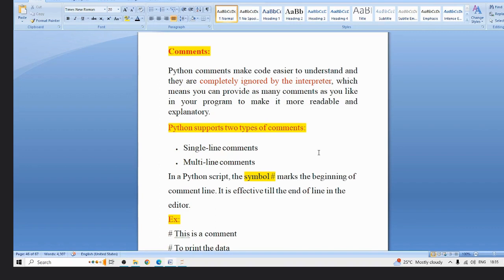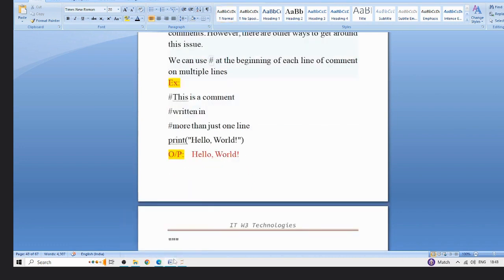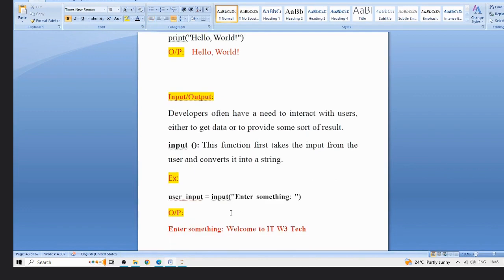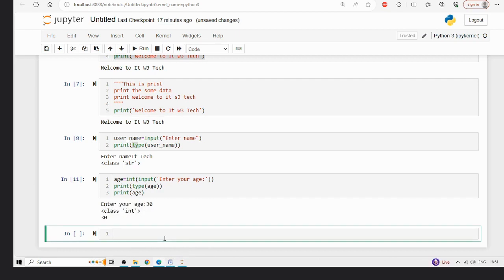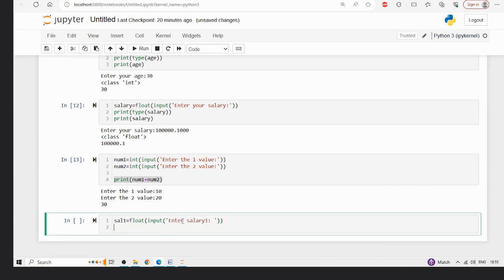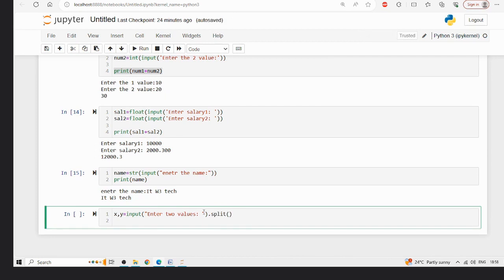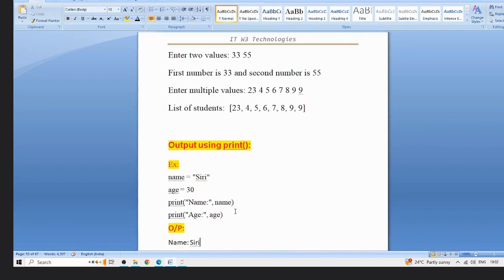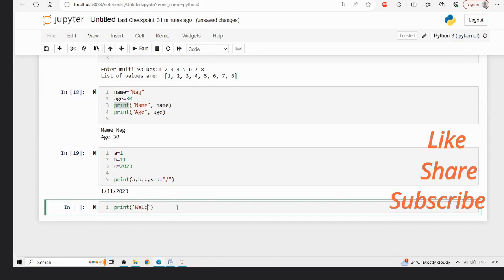12 # PYTHON COMMENTS, INPUT &OUTPUT OPERATIONS